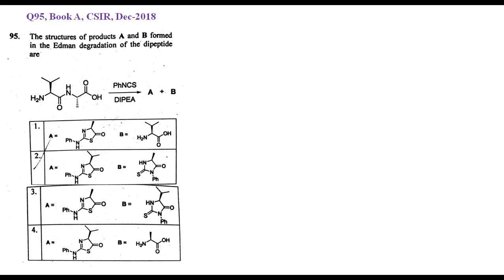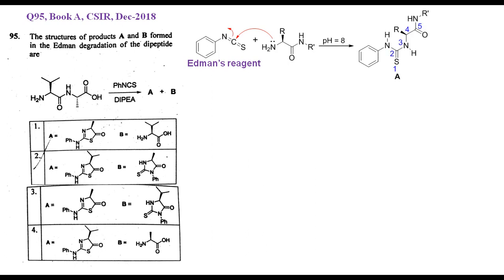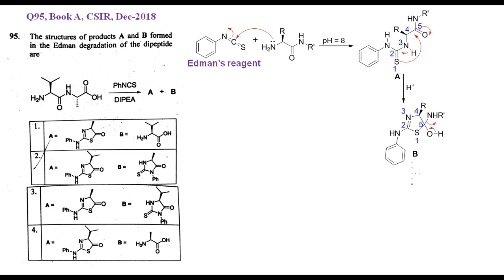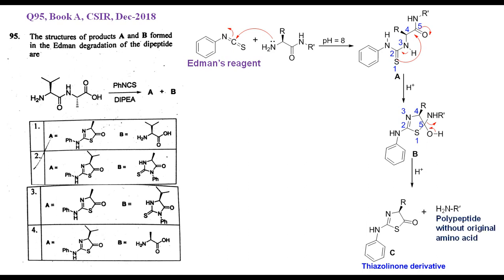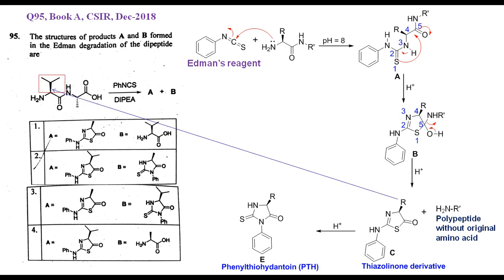Answer, CSIR NET Chemistry December 2018, Q95, Edman degradation